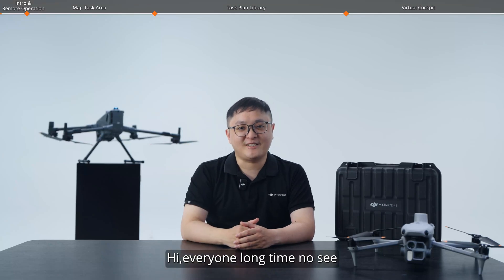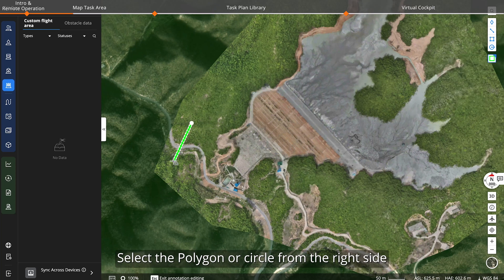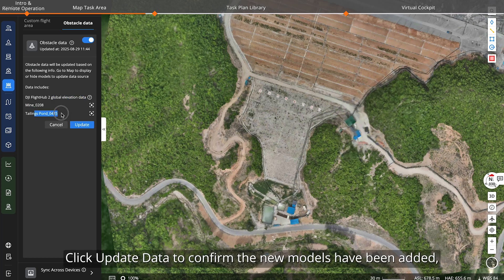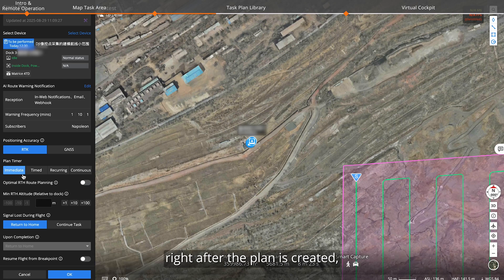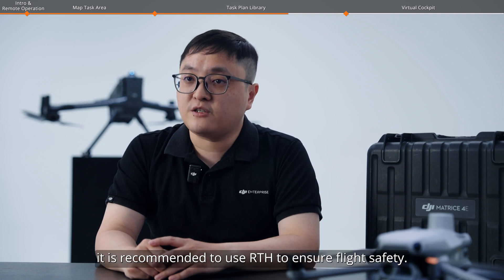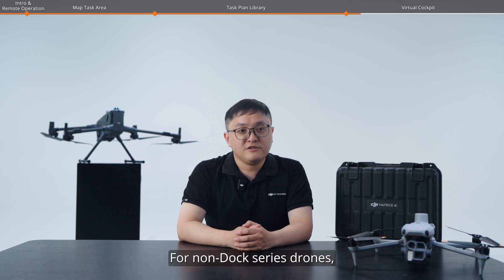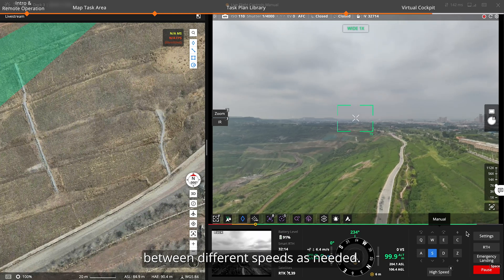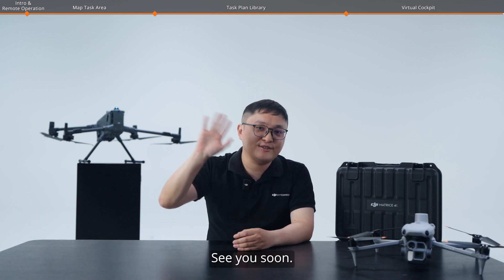DJI FlightHub 2: Remote Operations with DJI Dock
Take full control of your remote drone operations with DJI FlightHub 2.

In this walkthrough, we explore key features designed to enhance DJI Dock operations, from setting up custom flight areas and managing multi-dock missions, to ensuring safety and compliance with Custom Task Area tools.

Learn how to plan, monitor, and execute missions efficiently, all from a single platform.

Chapters:
00:00 Introduction
00:34 Custom Flight Areas
02:45 Obstacle Data
03:13 Task Plan Library
06:44 Multi-Dock Operations
07:20 Virtual Cockpit
09:23 Remote Gimbal Control
10:15 Intelligent Object Detection